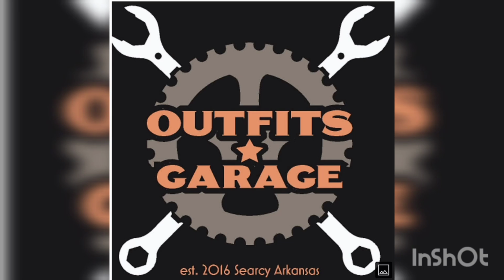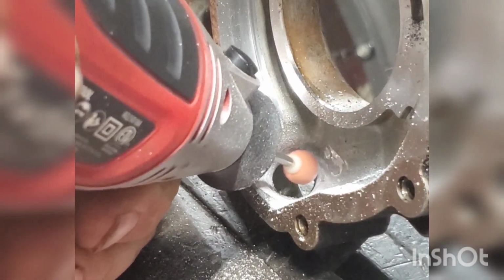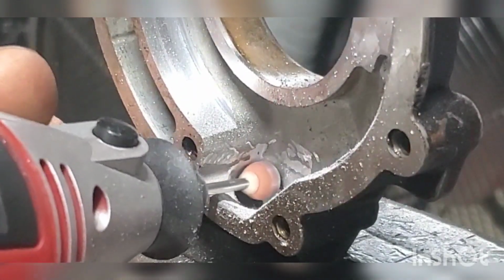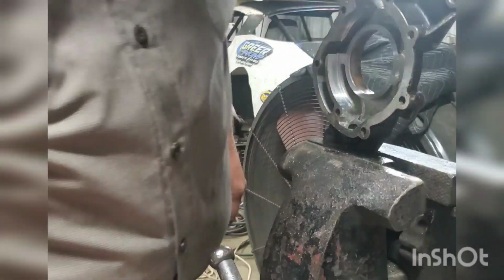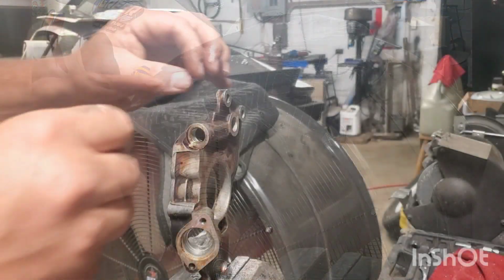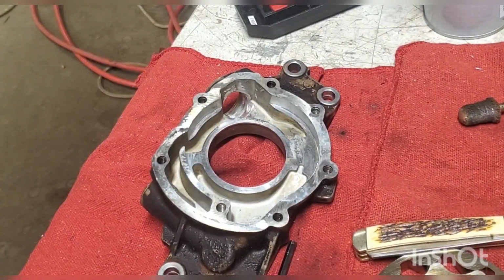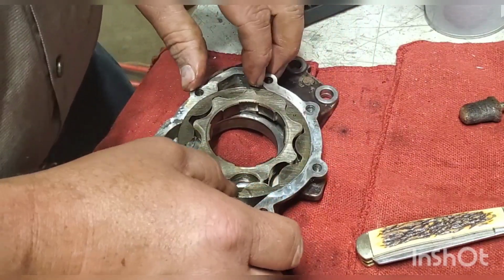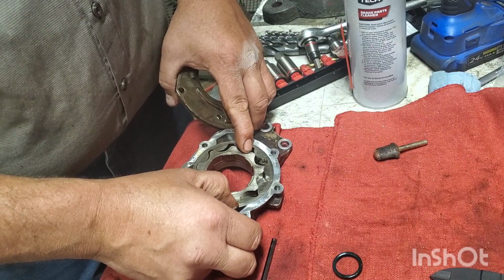Improve Your Oil Flow And Pressure On Your 4.8/5.3/6.0 And Other LS Engine.